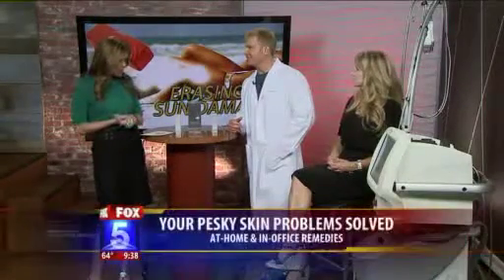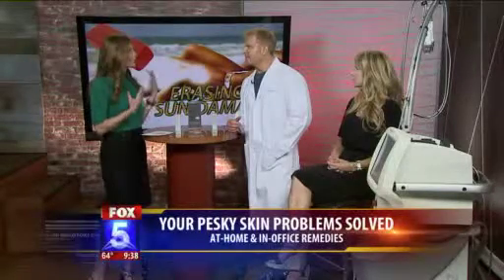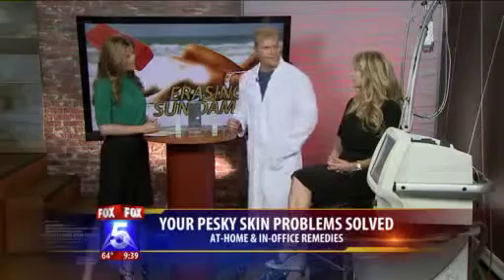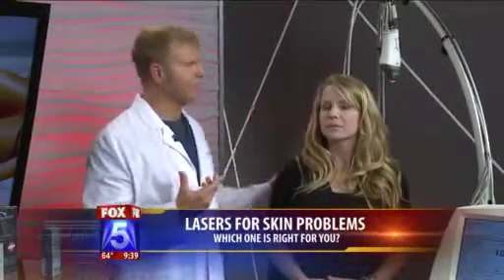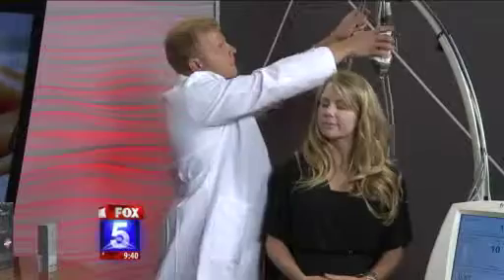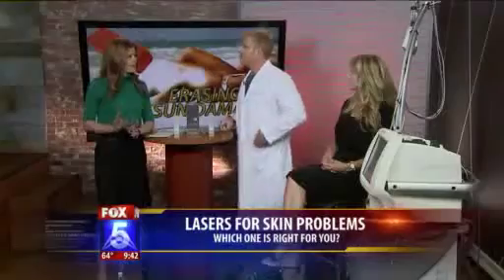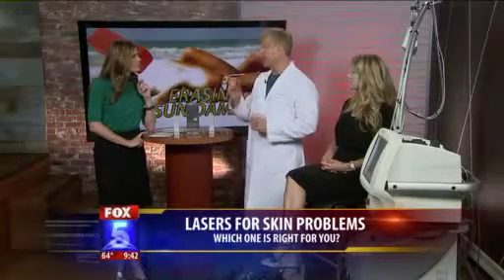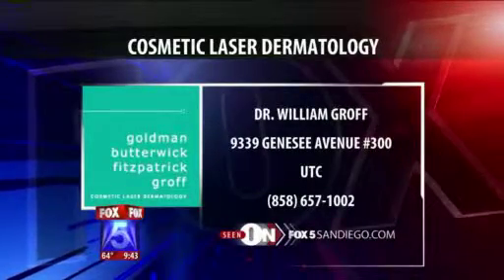Fraxel Dual Treatment | San Diego Cosmetic Dermatology | Dr. Groff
In this video, Dr. Groff, expert San Diego dermatologist, performs a live demonstration on a patient who wants to overcome brown spots with the Fraxel Dual laser. Dr. Groff discusses the importance of combining different lasers to customize a treatment plan for each patient, making it able to treat their own unique needs.

For more information on how laser skin resurfacing in San Diego can help overcome sun damage and brown spots, contact GBFG&F today by calling .